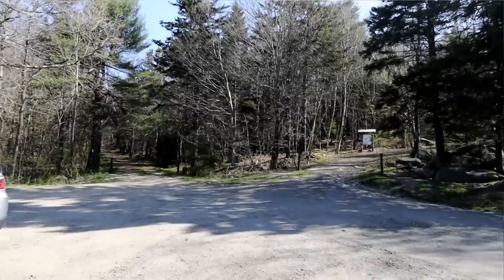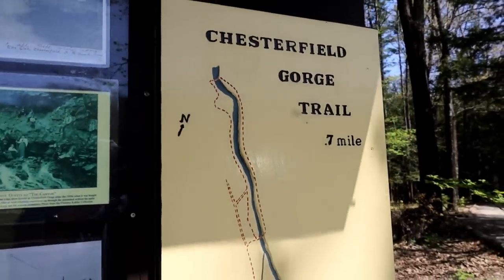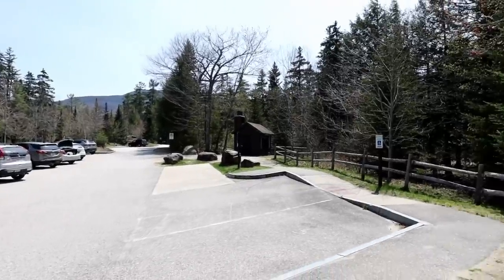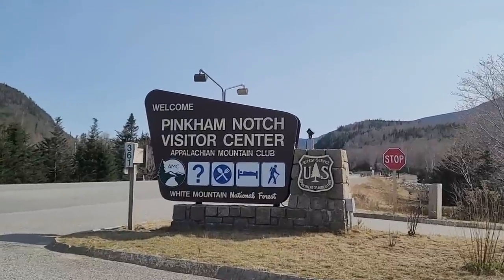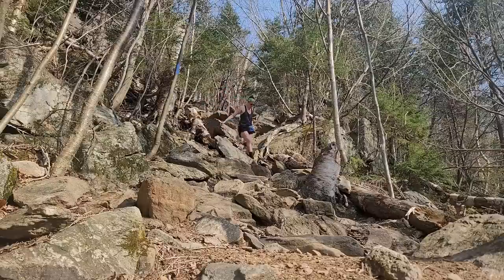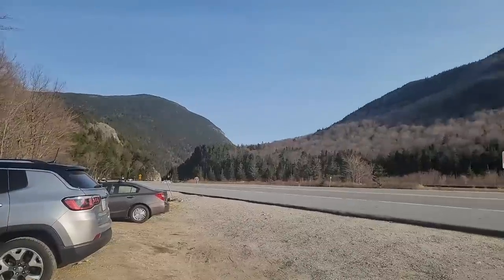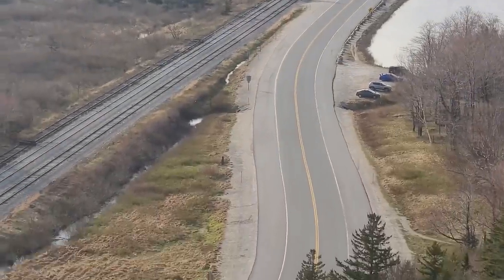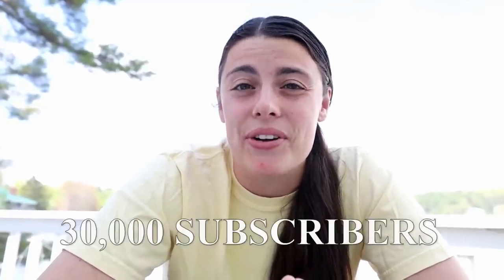Doing 8 Hikes in New Hampshire in 1 Day! | Easy, Scenic & Family Friendly Trails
Fun and easy beginner friendly hikes in New Hampshire!

I love a good challenge, so when I saw a list with 8 hikes in New Hampshire under 1 mile, I attempted to do them all in one day! These hikes range from southern NH to the White Mountains. It was fun exploring new places, and re-visiting some familiar ones too!